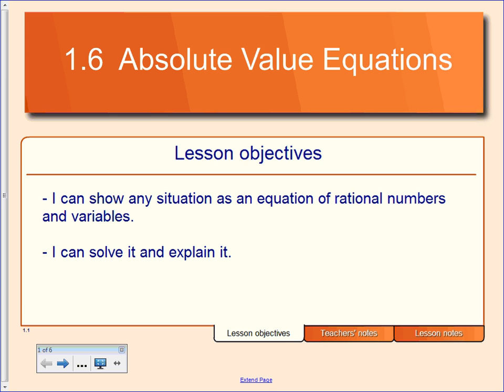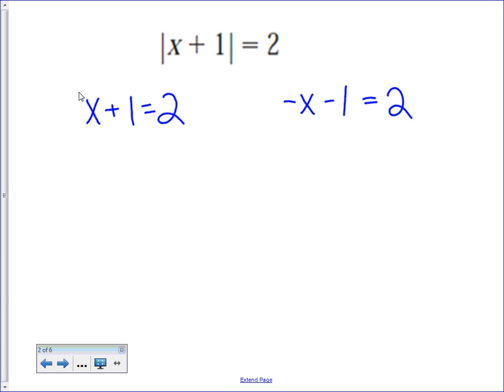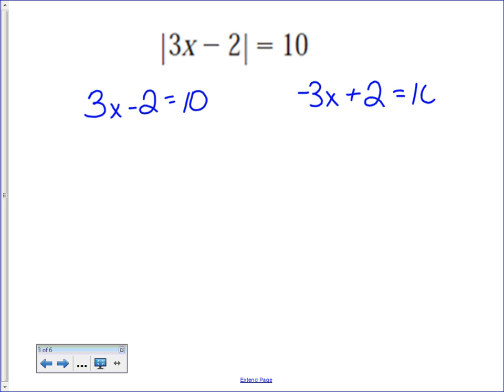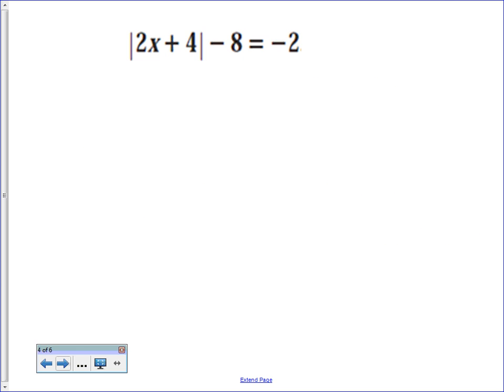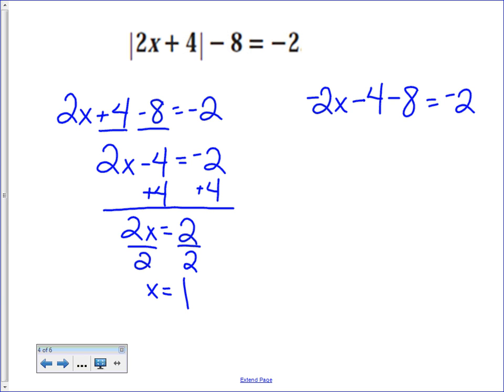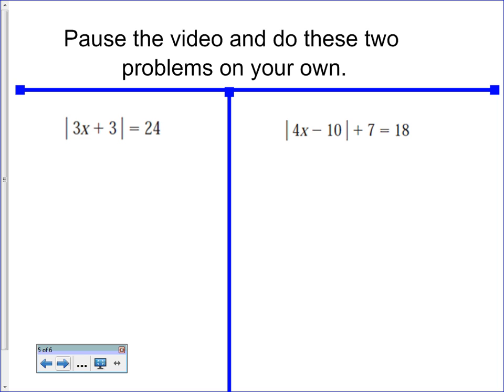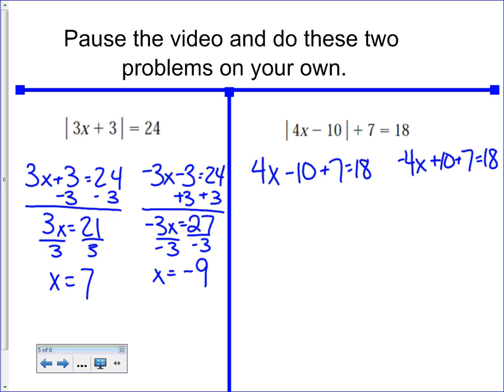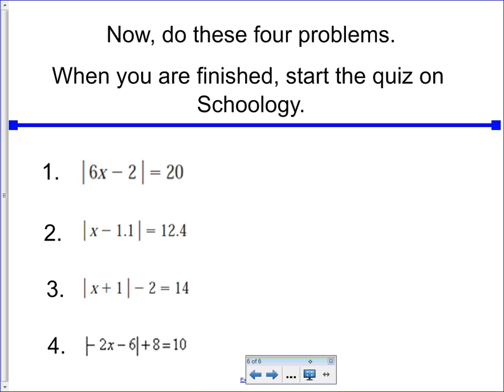Lesson 1 6